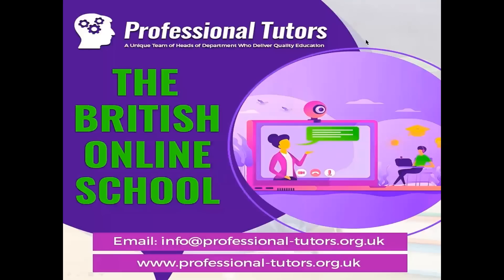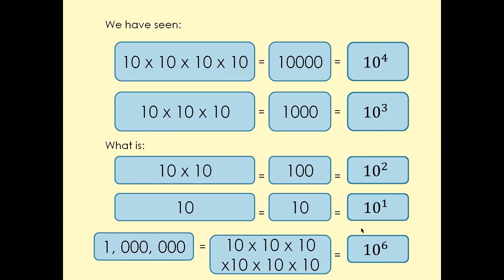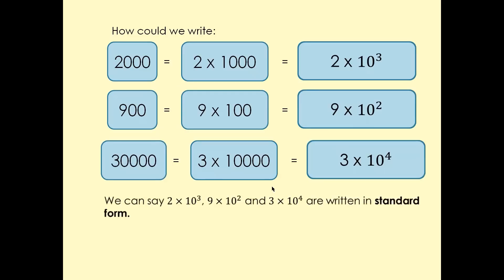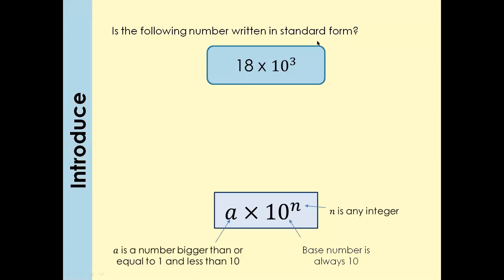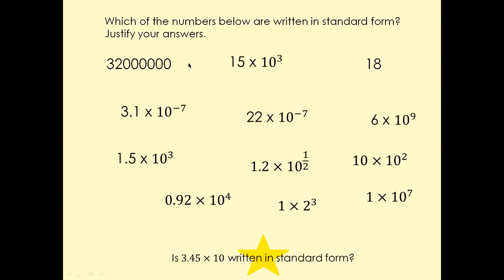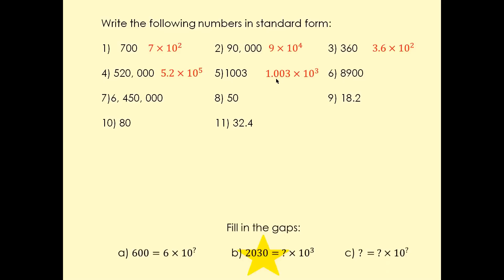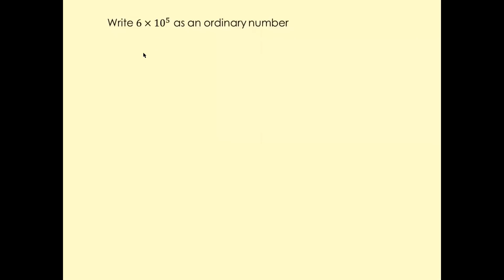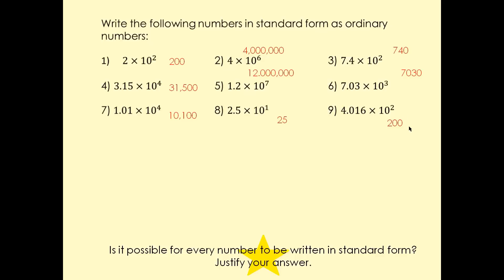Standard Form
Standard form, power, index form, base number, integer, negative